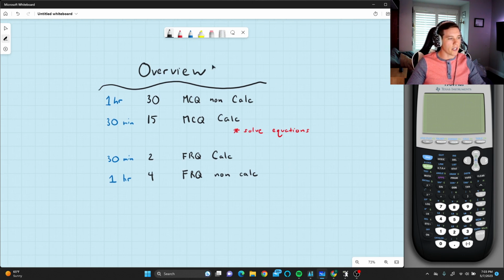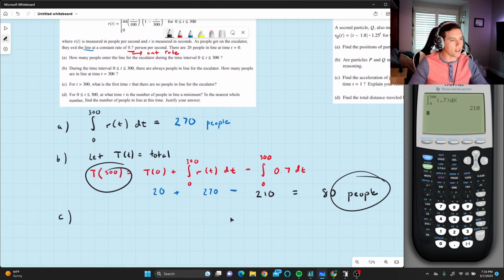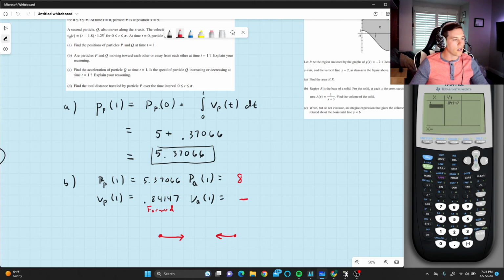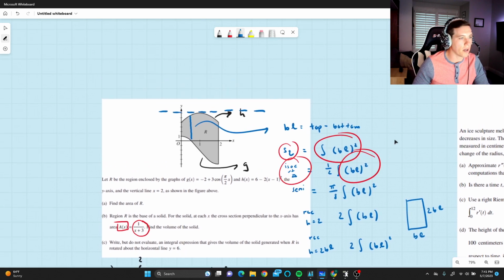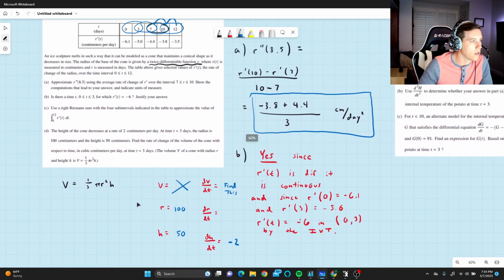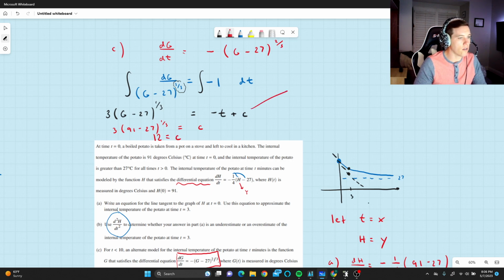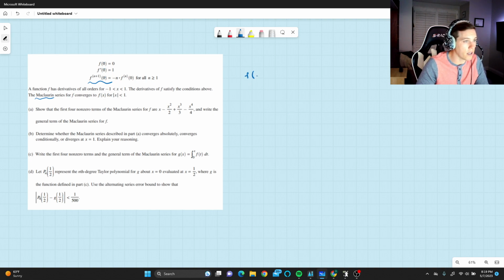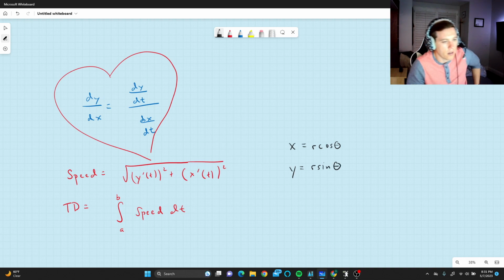AP CALC AB Test Review 2022/23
FRQ Review for the AP Test